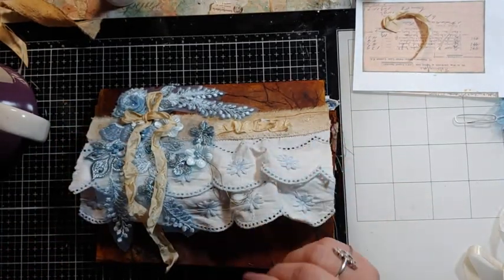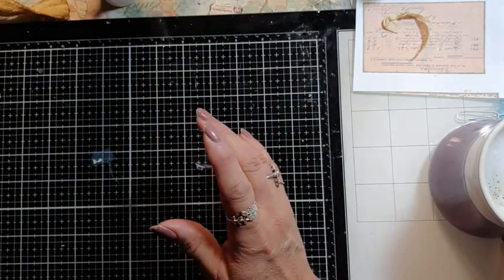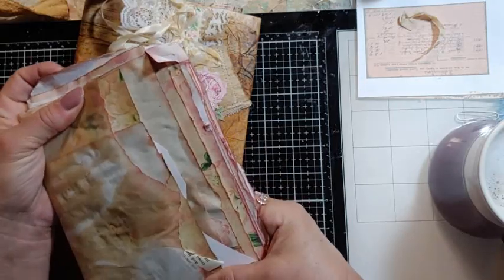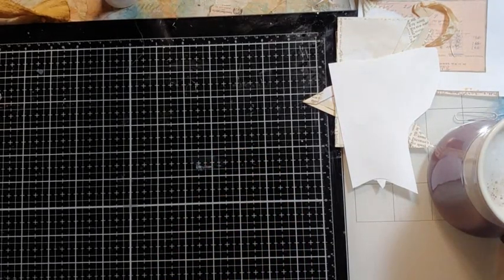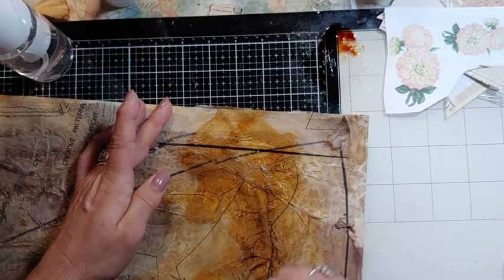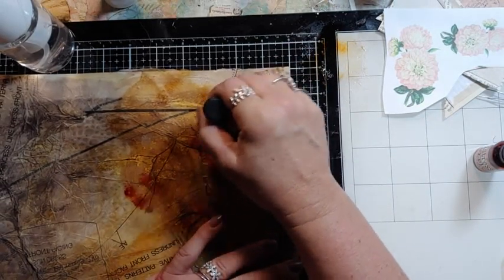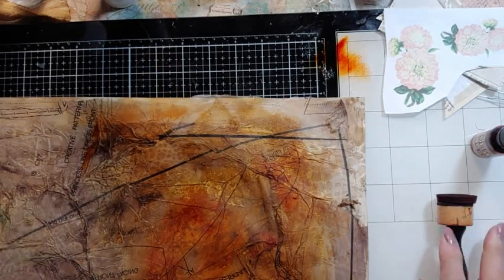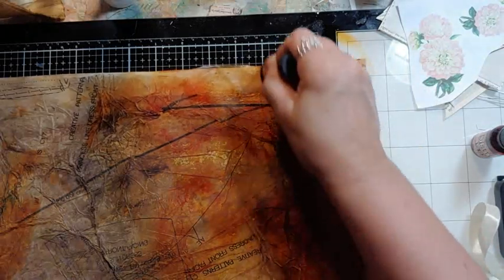Morning Coffee/a little inking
Good Morning